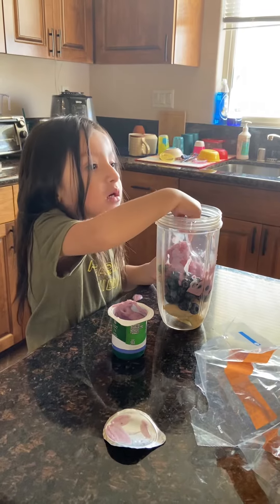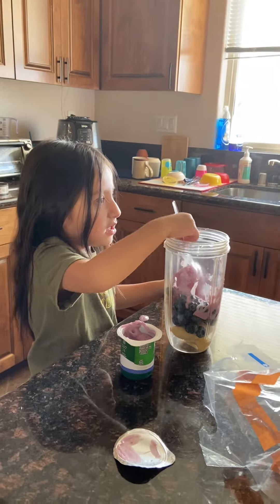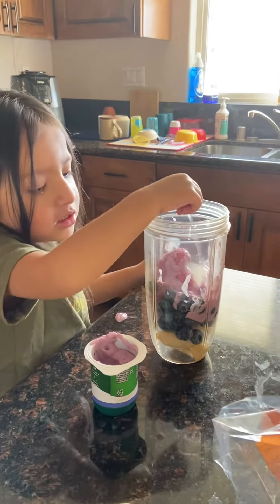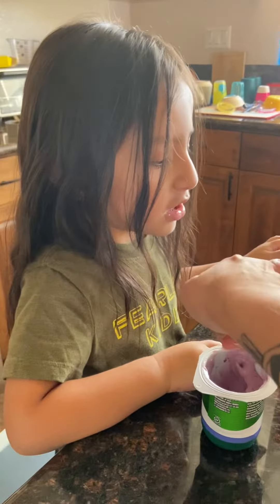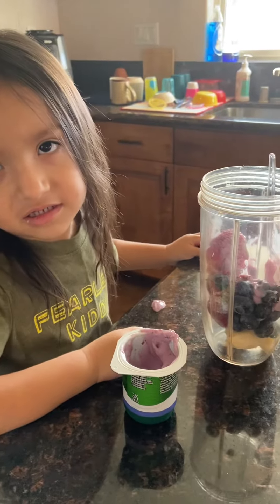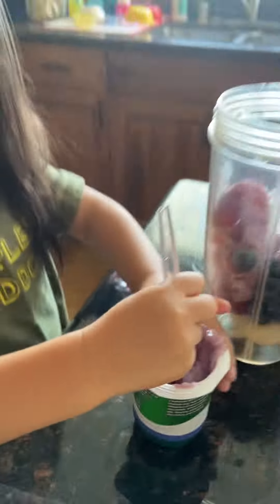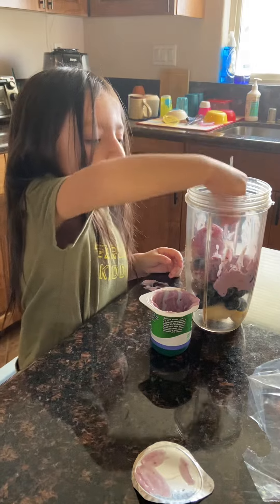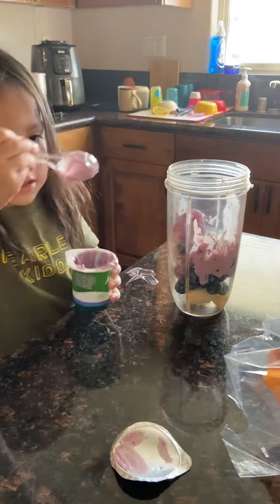Athena helping make a shake at 2 years 9 months